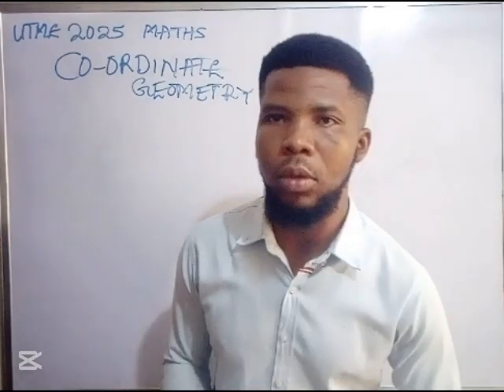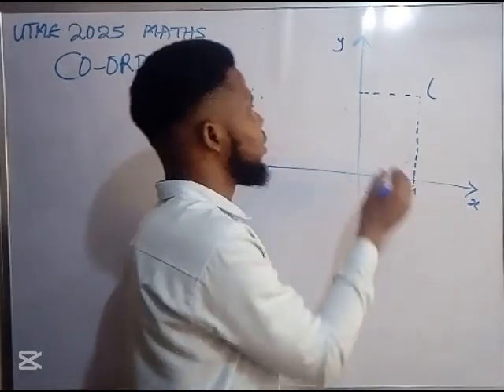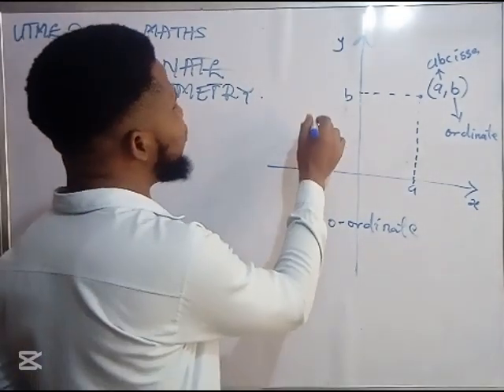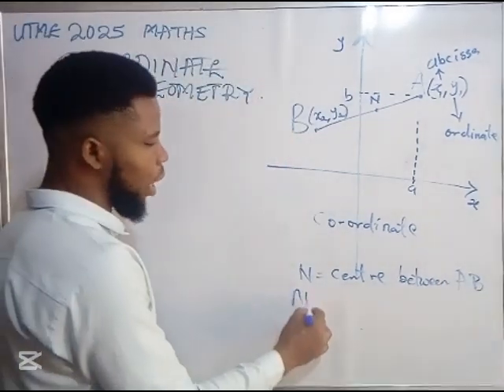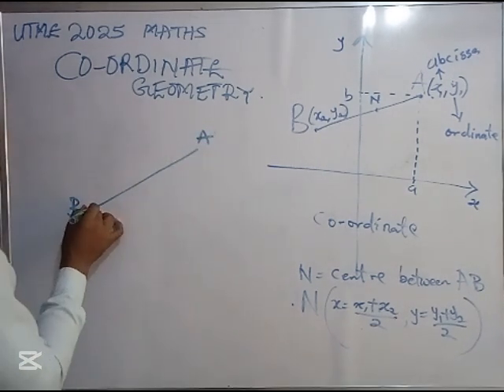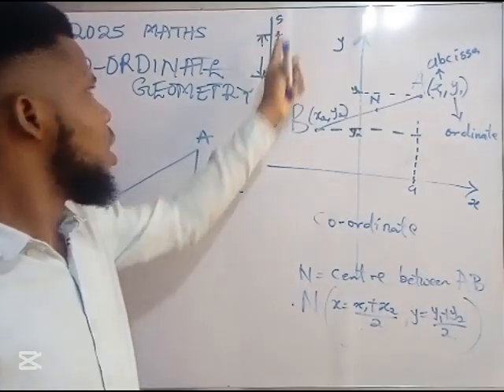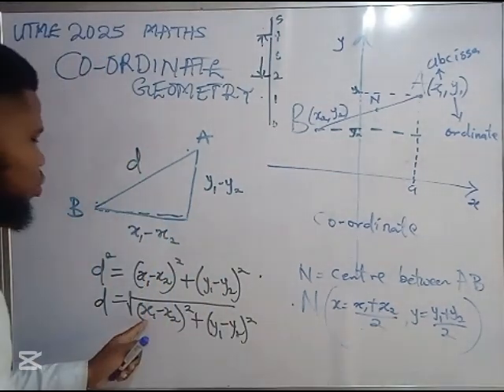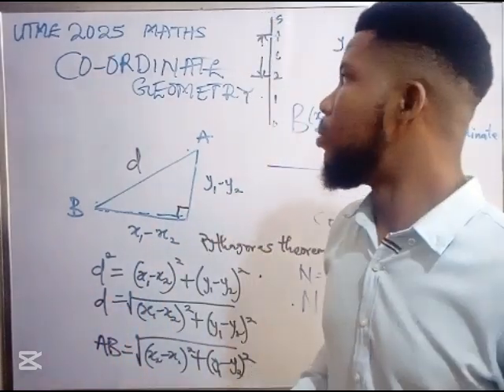Co-ordinate Geometry 1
understanding the fundamentals of coordinate geometry. In this video we try to derive the formula for solving problems under coordinate geometry.